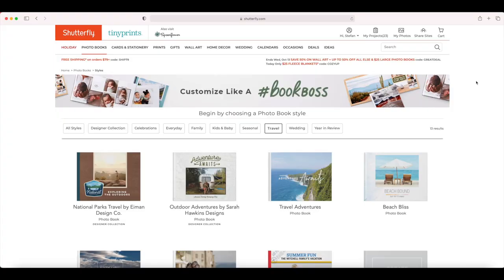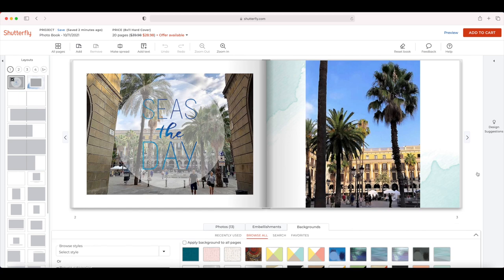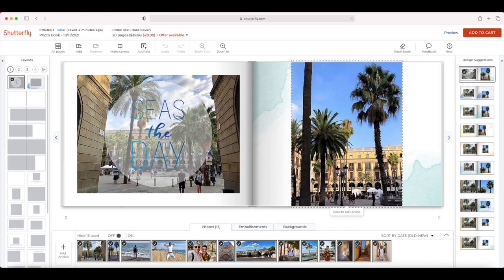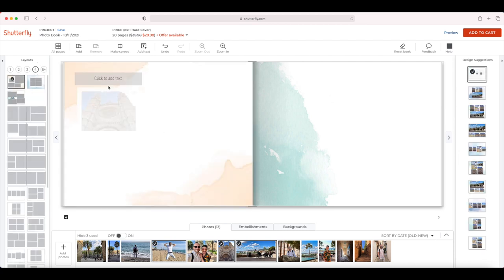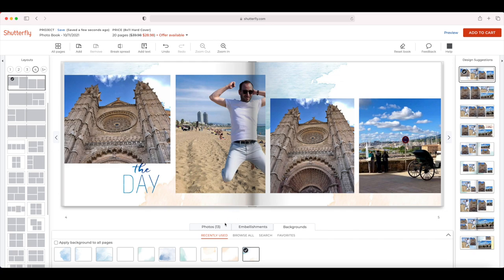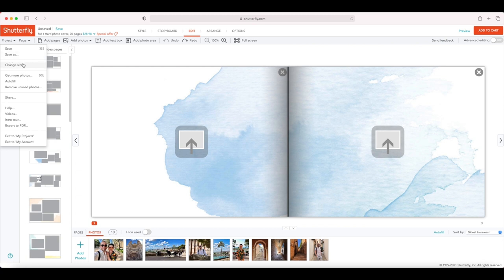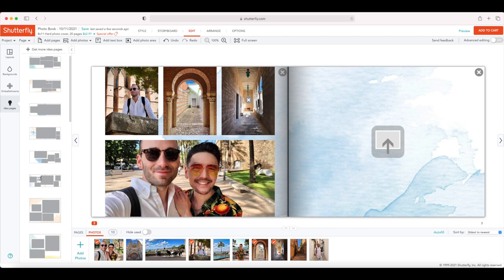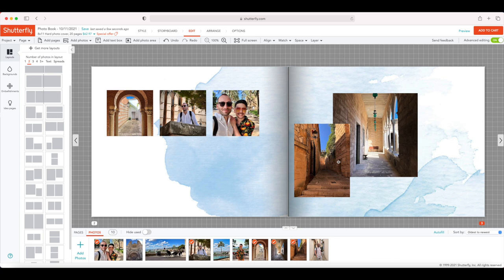Shutterfly | New vs Old vs Simple vs Advanced Editor Tutorial | Review